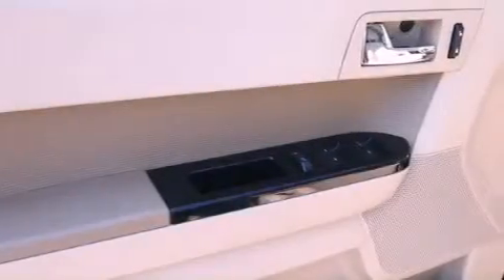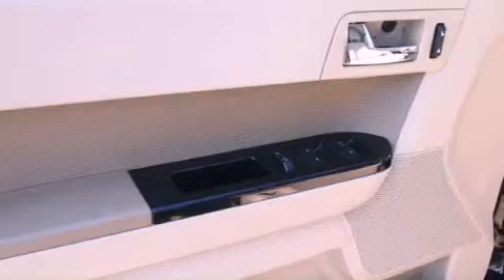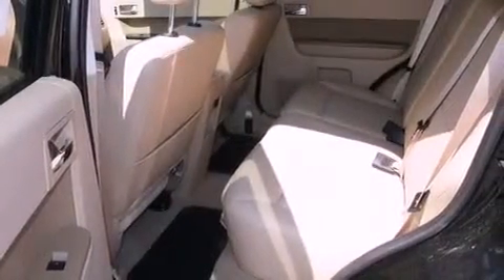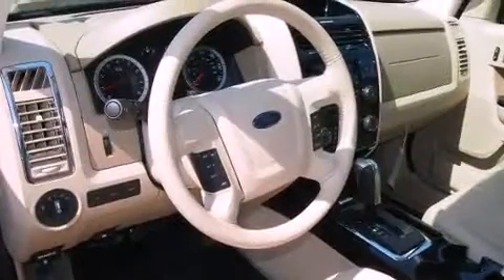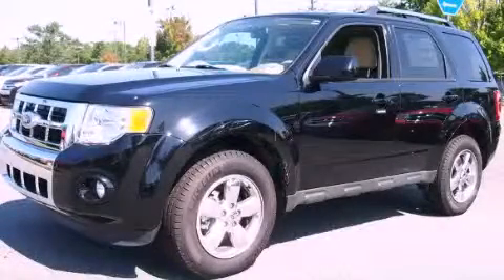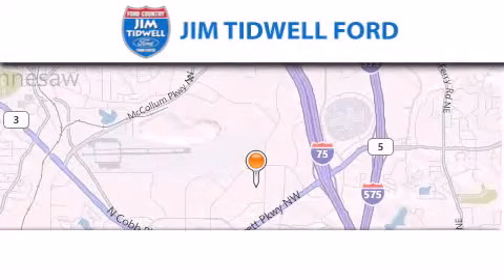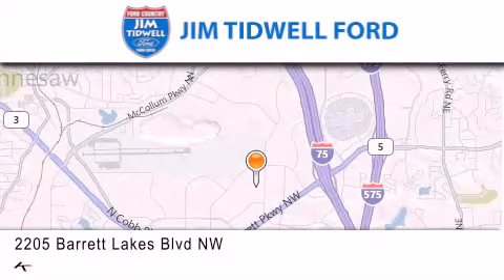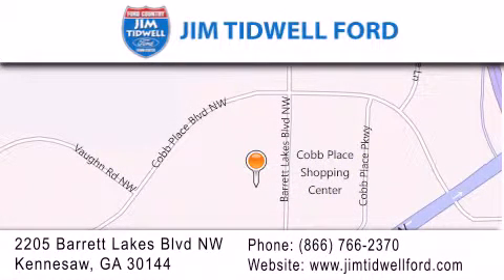2012 Ford Escape Kennesaw GA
Year : 2012
 Make : Ford
 Model : Escape
 Engine : 6 - CYL.
 Trans . : AUTOMATIC
 Exterior : BLACK
 Miles : 23
 Interior : CAMEL

 2205 Barrett Lakes Blvd.